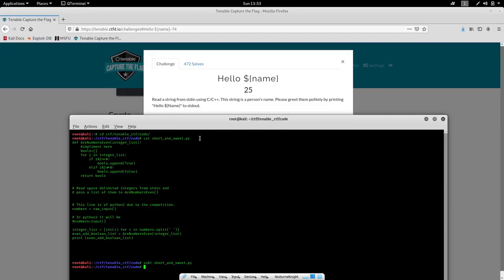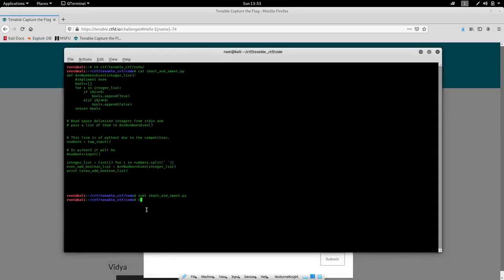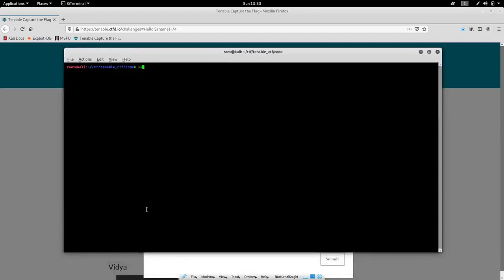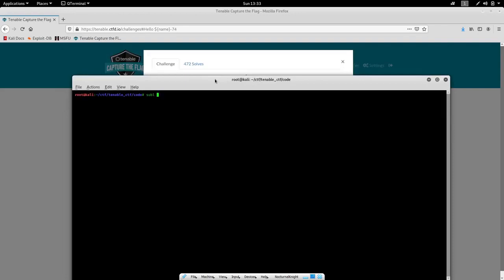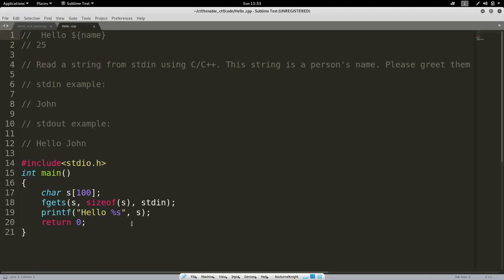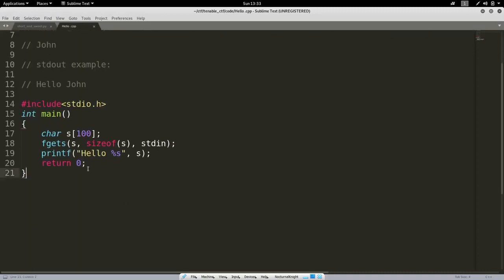Hello ${name} || Tenable CTF 2021 || Code Challenge || Walkthrough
Hello Viewers,
We are going to solve a CTF named TENABLE CTF 2021 in this series.
In this video I am going to solve WEB APP challenge.
I will show how and what approaches I did made to find the flag.
You will find the whole playlist on my channel.

And like the video if you find the way helpful.